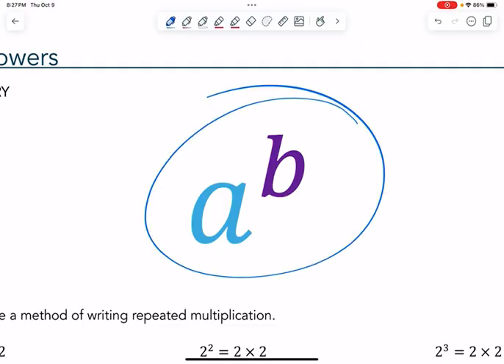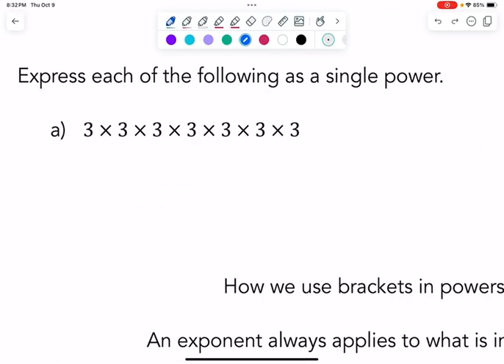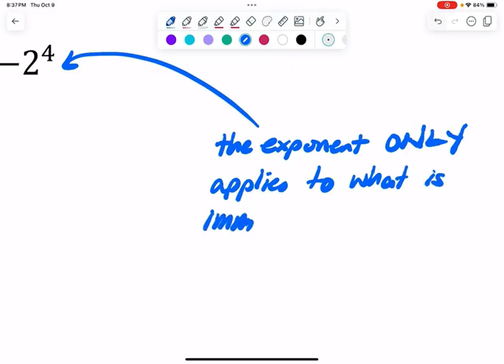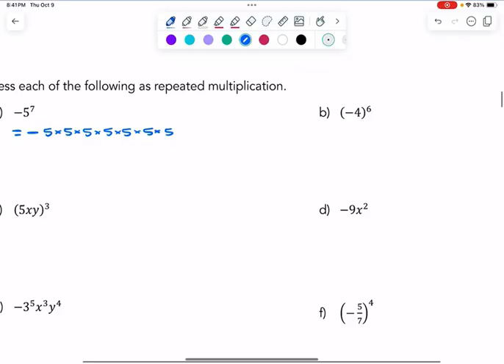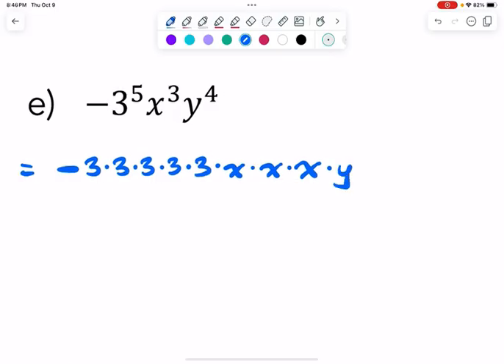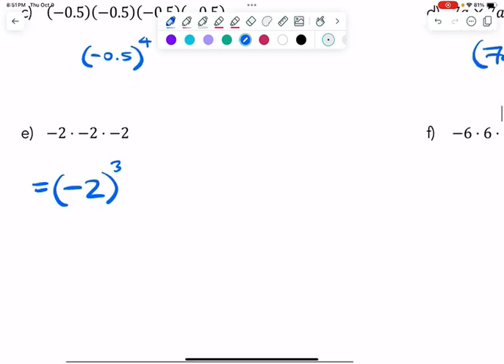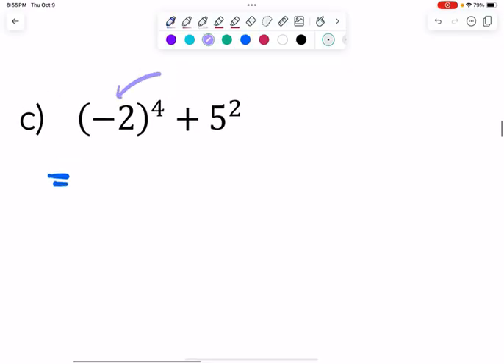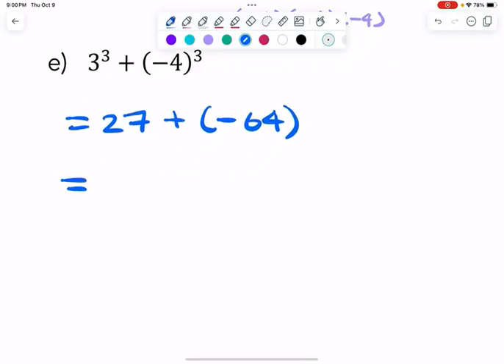Grade 9 Math - 2.1: Powers